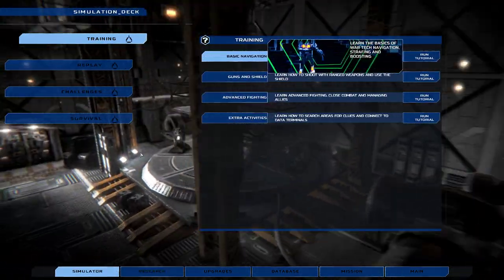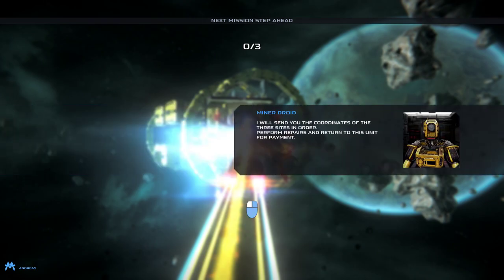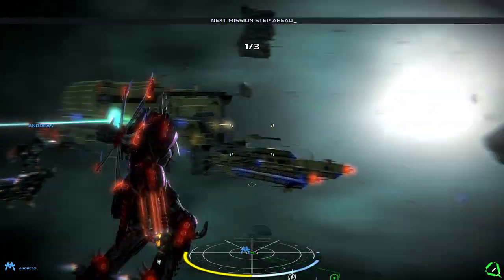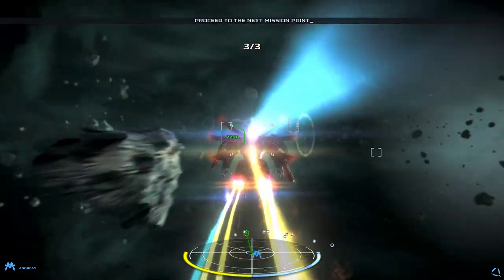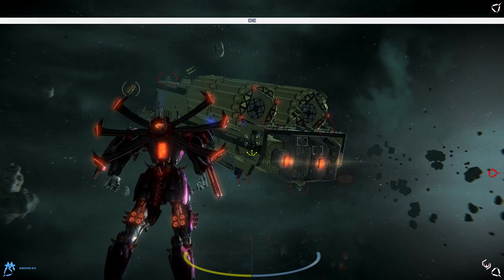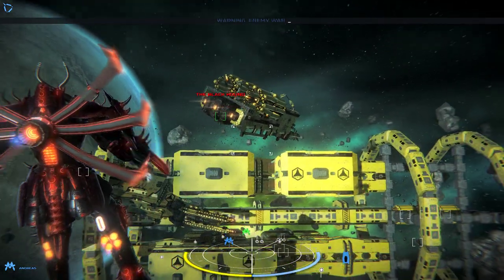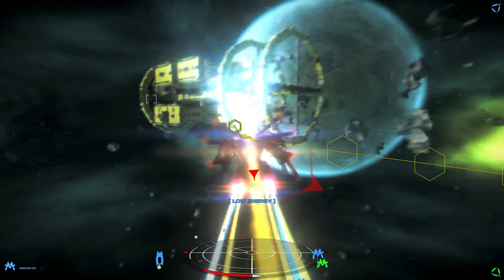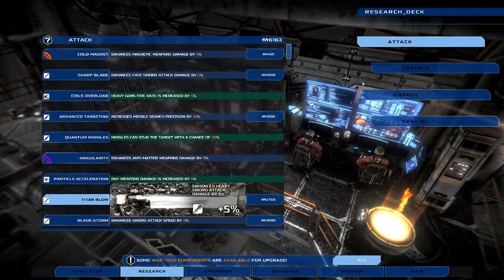War Tech Fighters (W.T.F) Full Release (Part 01)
War Tech Fighters (W.T.F) Full Release

This is the full release of the pc mech game, War Tech Fighters. The content includes 100s of upgrade parts, up to 20 hours of game play, and improved graphics. In my opinion, this is probably one of the best mech games for pc without the need of a controller, just a keyboard and mouse. There are a few issues with this full release. The biggest one is that I noticed the difficulty seemed to be much harder, making the enemies extremely difficult to engage in waves. Either way, more videos to come.

"War Tech Fighters - the space action game that combines the spectacular action of Japanese Anime with Hollywood Blockbusters. Configure, upgrade and customize your War Tech and dive into battle to fight back the Zatronian forces and save your galaxy!"